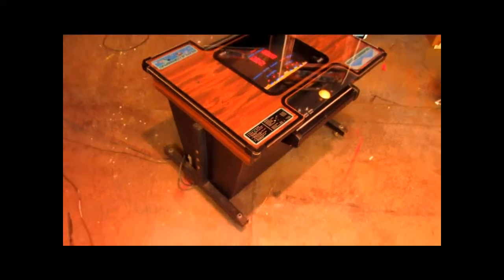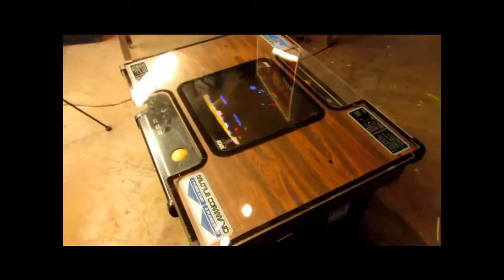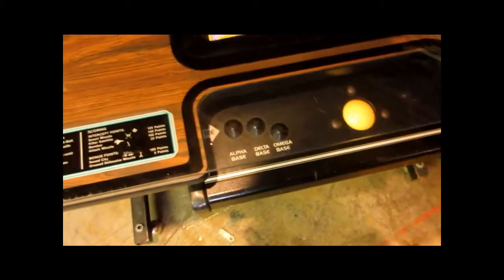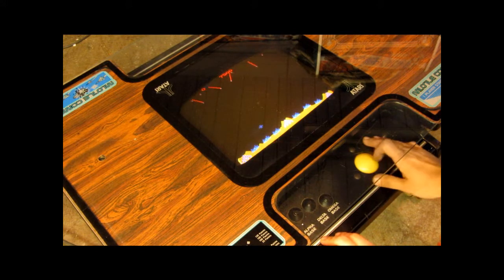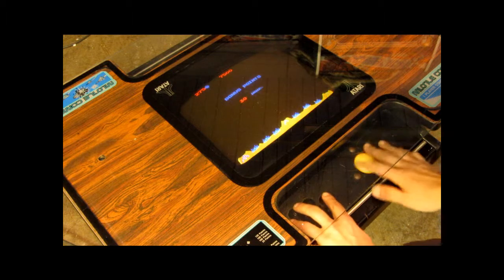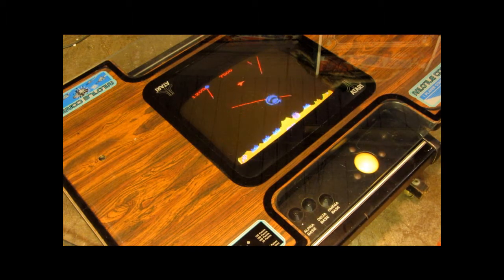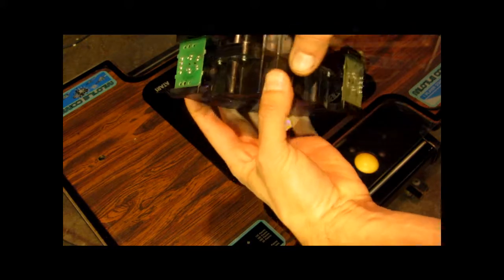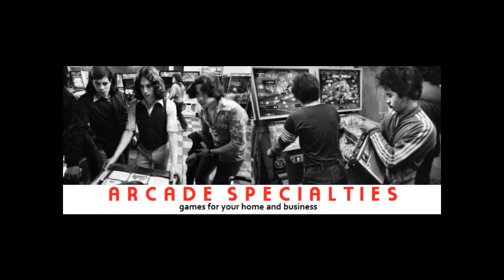Missile Command arcade cocktail table by Atari!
Arcade Specialties provides a quick overview on Atari's Missile command cocktail table made by Atari in the 80s.